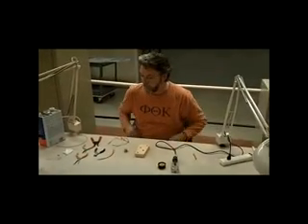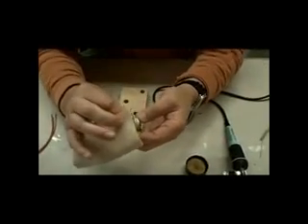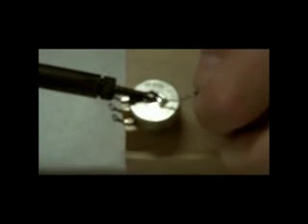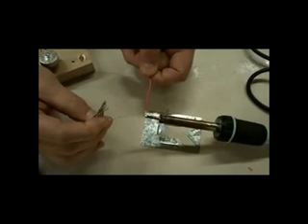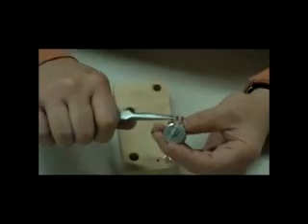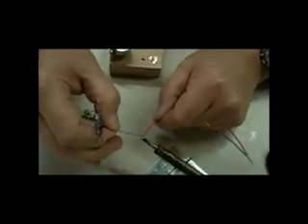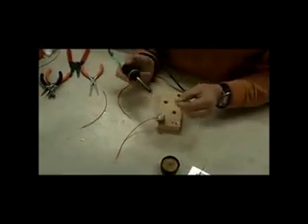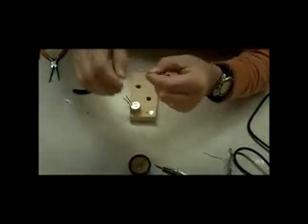Soldering and Wiring Techniques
A soldering techniques video specifically designed for guitarbuilding.org viewers